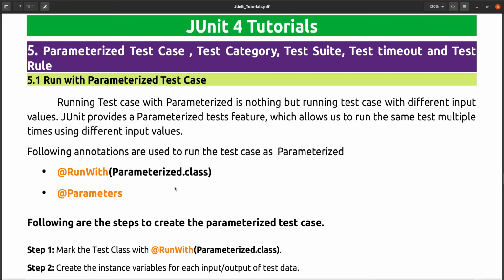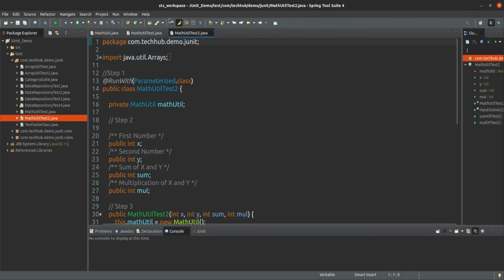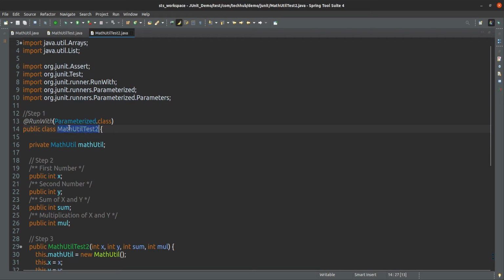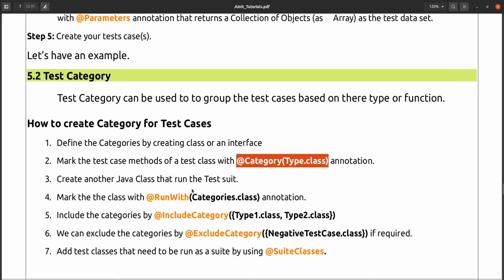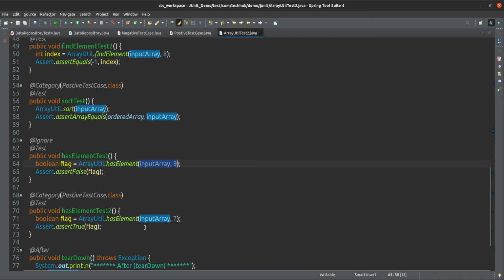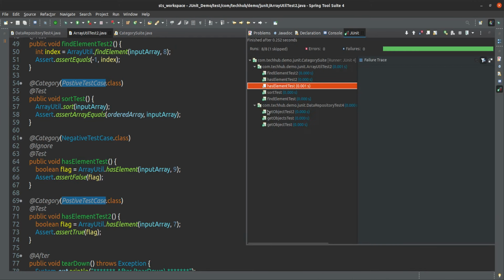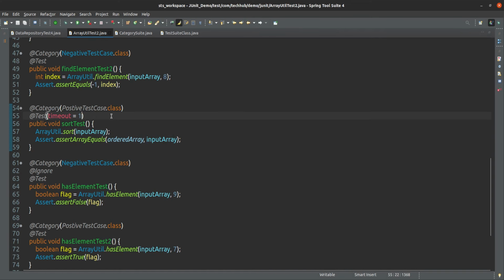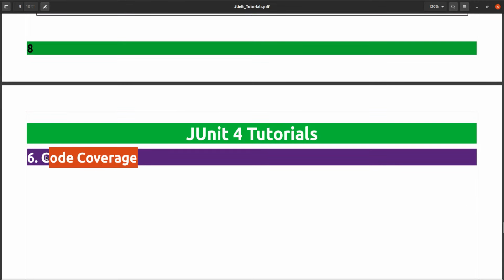Parameterized Test Case , Test Category, Test Suite, Test timeout and TestRule in JUnit 4 | TechHub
Parameterized Test Case , Test Category, Test Suite, Test timeout and TestRule in JUnit 4 (org.junit.*;)
 | Java | TechHub